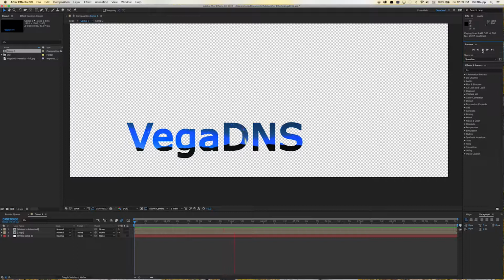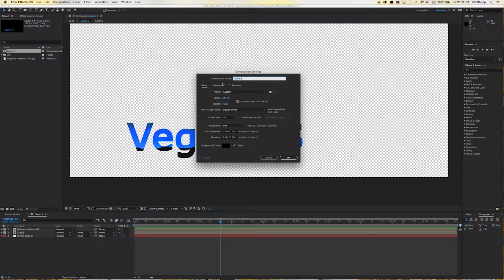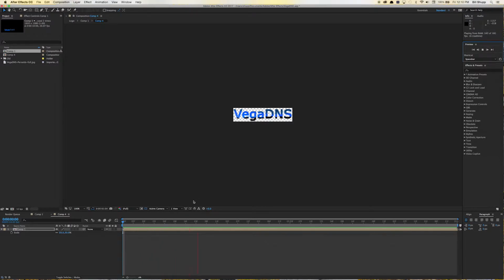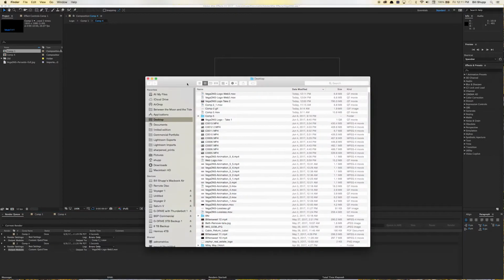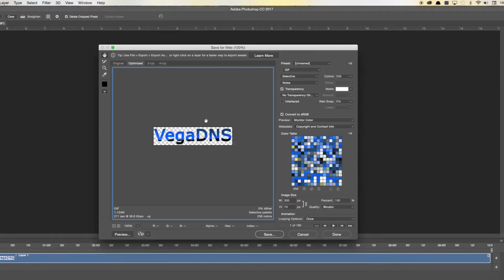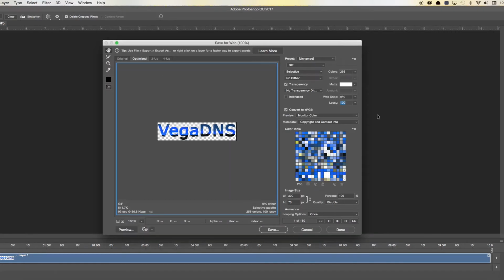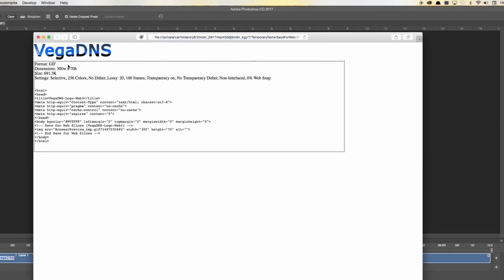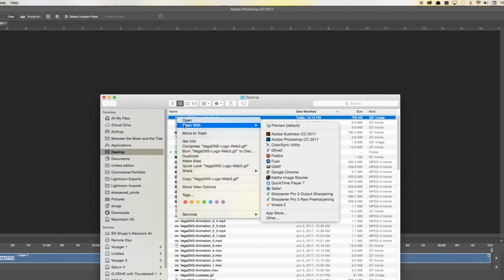Tutorial: Going from an Adobe After Effects Composition to a transparent GIF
An example of how to take an After Effects composition with a transparent background, resize, and convert to a GIF in Photoshop.  for an example of how this composition was created.